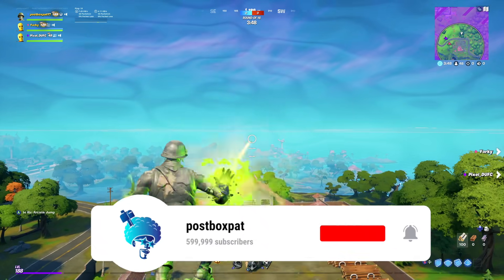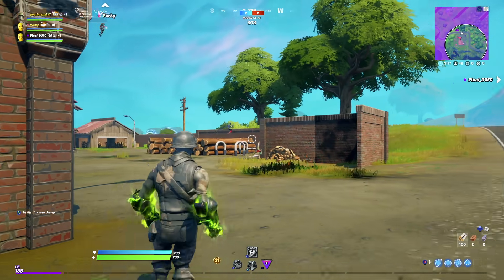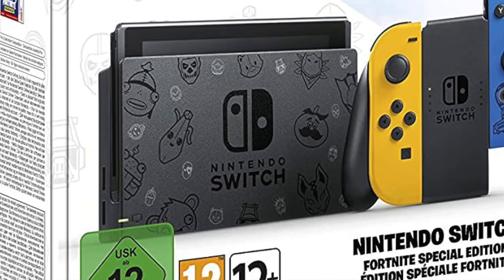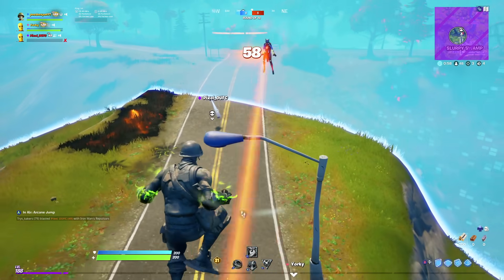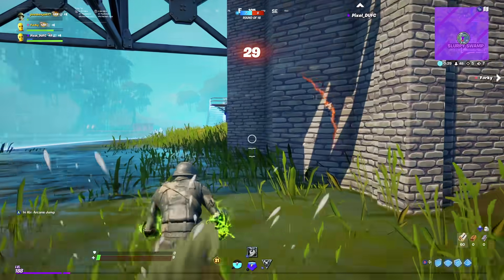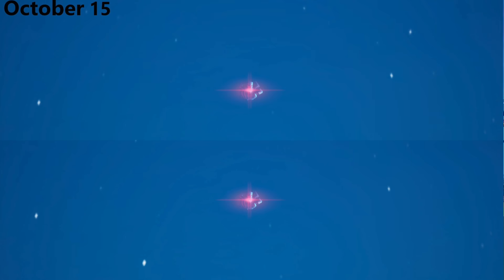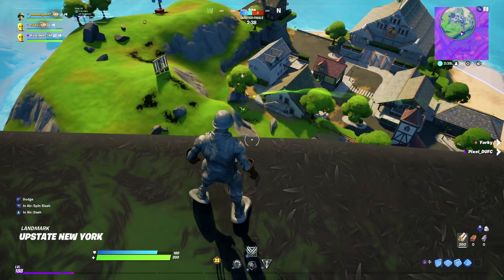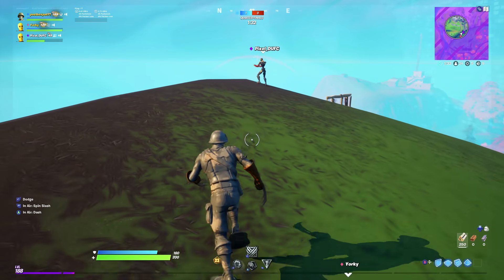Fortnite Update: Live Event Details, Cube Skin coming?! | Season 5 Winterfest Lobby Leaked?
Social Links -